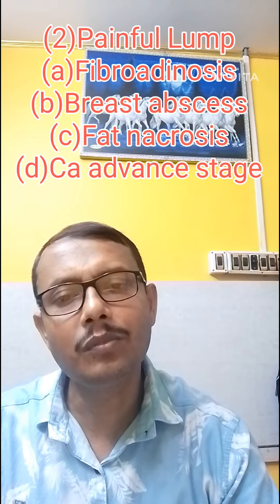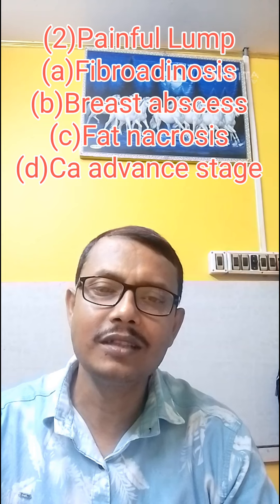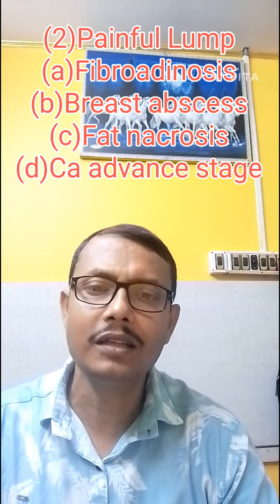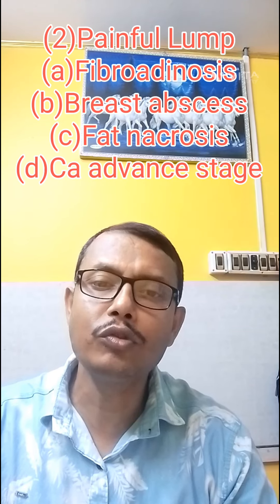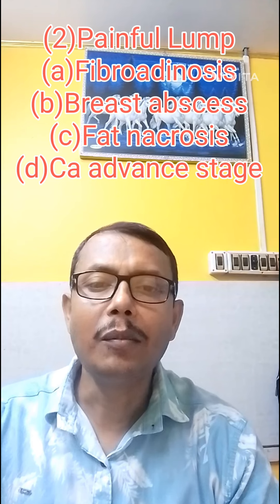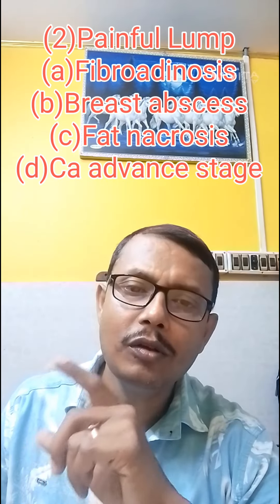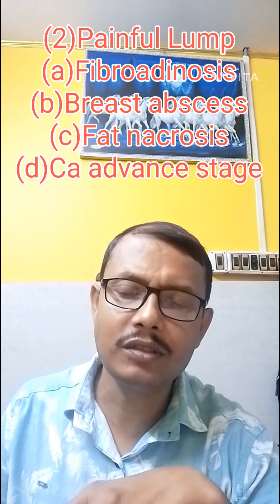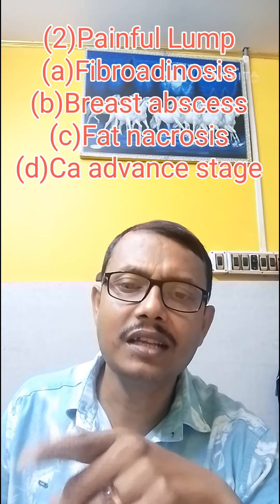(211) স্তনের বিভিন্ন রোগে কি কি উপসর্গ নিয়ে রোগীরা আসে।।Dr. Pallab Karmakar